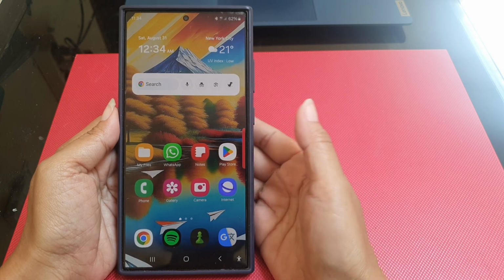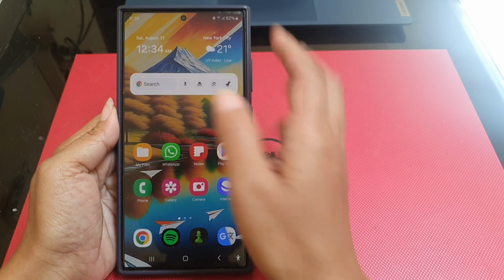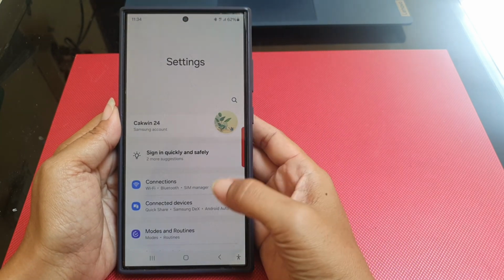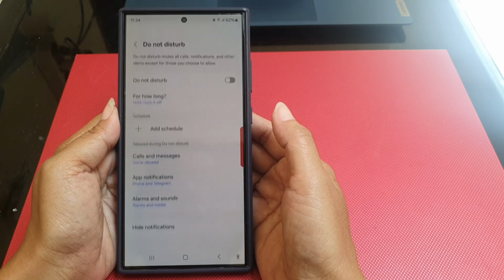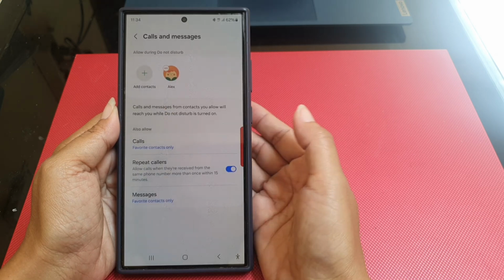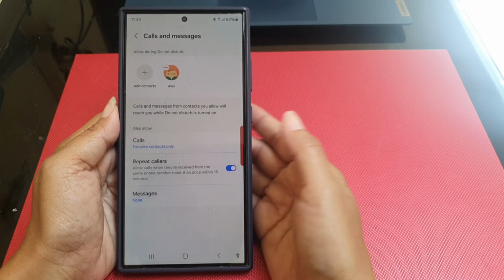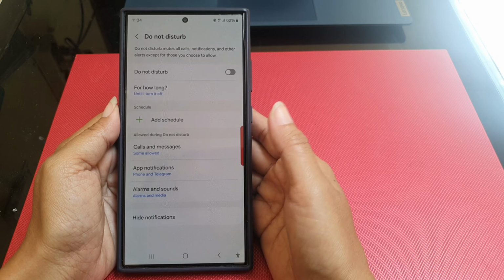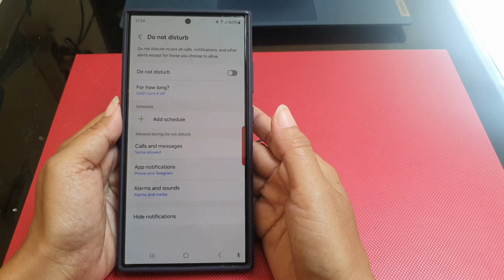How to silence all messages when Do not disturb is active on Samsung Galaxy S24 Ultra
In this video, you will find the steps on how to silence all messages when Do not disturb is active on Samsung Galaxy S24/S24+/S24 Ultra.

To silence all messages when Do not disturb is active on Samsung Galaxy S24 Ultra, do the following steps:
- Tap "Notifications".
- Tap "Do not disturb".
- Under Allowed during do not disturb section, tap "Calls and messages".
- Under Also allow section, tap "Messages" and then select "None".
- Tap the Back key to save your selection.

By doing this, your phone will silence all messages while the do not disturb mode is on, except the messages from those you have put in the exceptions list.